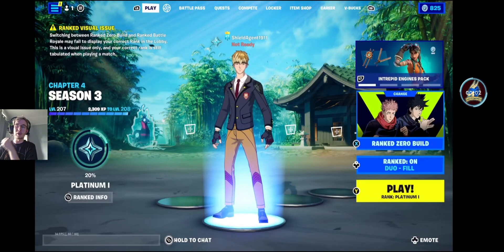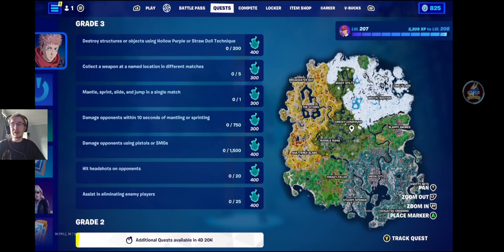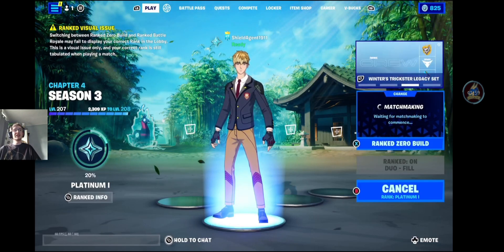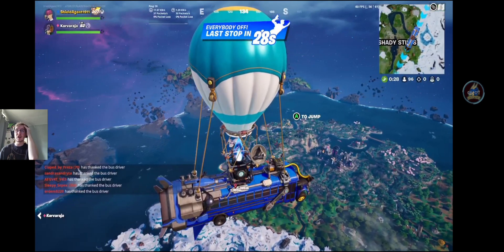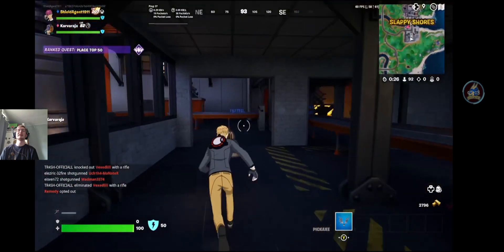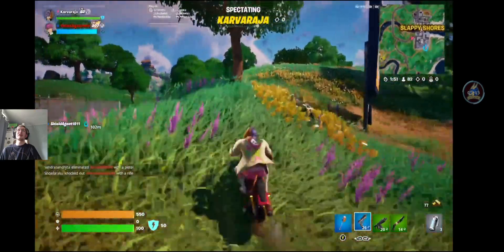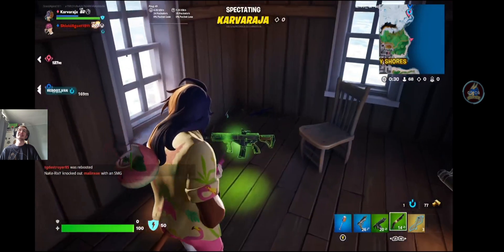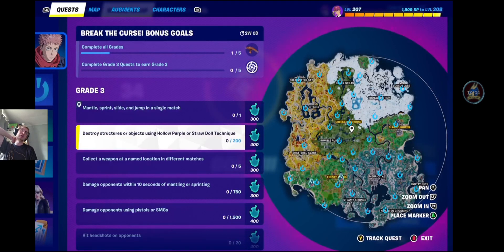Fortnite x Jujutsu Kaisen Grade 3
The new Grade 3 Quests are here in Break the Curse so let's hop in and take a look!